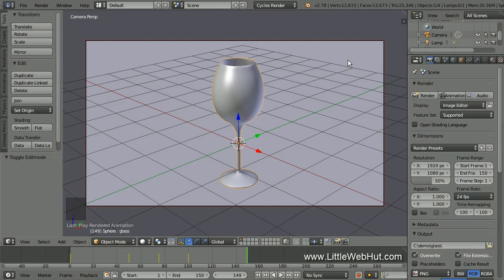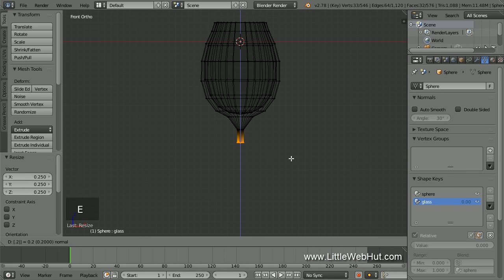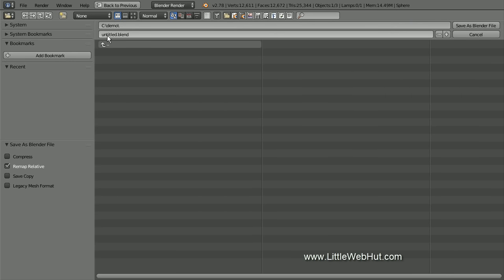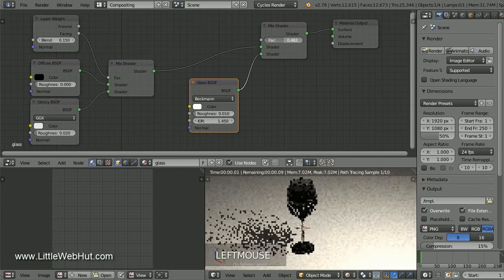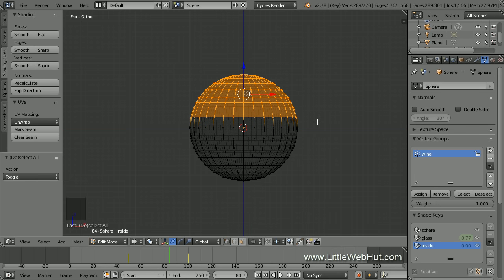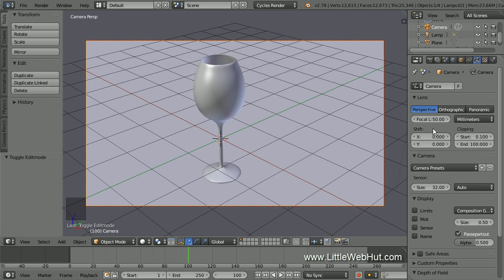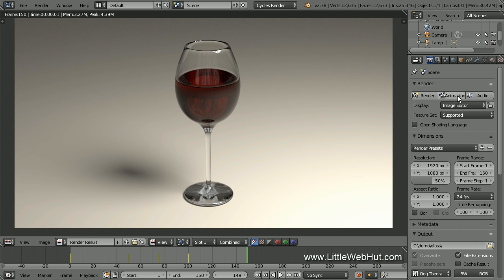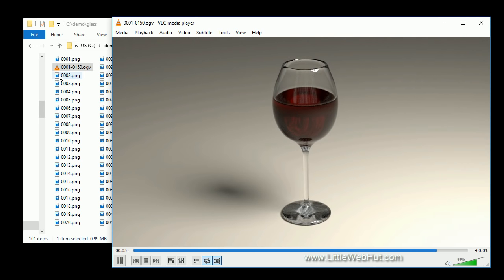Blender Tutorial: Morphing Wine Glass Animation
This Blender video demonstrates how to make an animation of a sphere morphing into a wine glass. The effect is created by using Shape Keys. Blender version 2.78a was used for this tutorial. This video shows techniques that may be helpful to beginners and intermediate users.